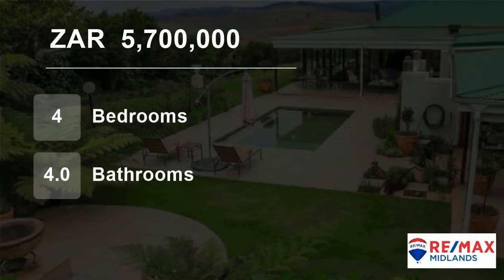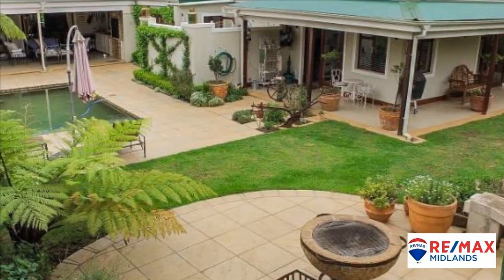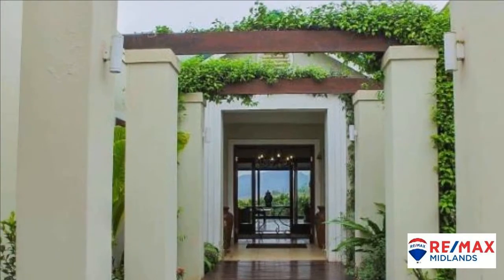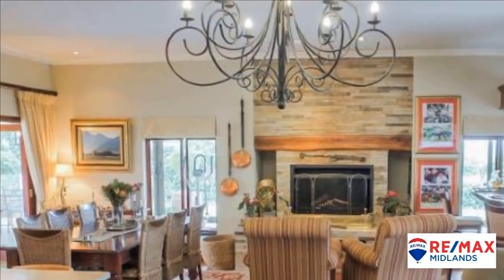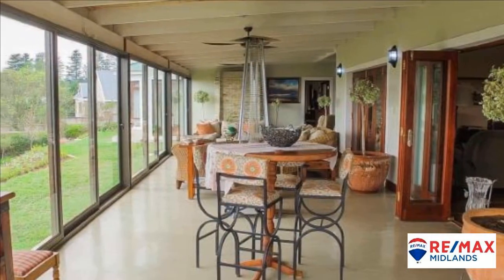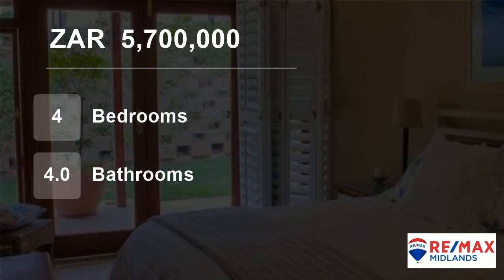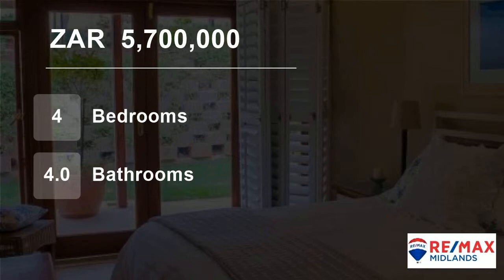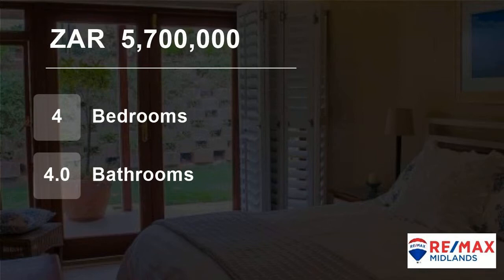4 Bedroom House For Sale in Merrivale Heights, Howick, KwaZulu Natal, South Africa for ZAR 5,700,000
Exceptional home with style & flair set in a private & secure upmarket estate with farmland views.
Welcoming entrance, stunning kitchen, large reception rooms, enclosed patio with stack doors
Bringing the outdoors right inside.
Quality finishes throughout!
A two bedroom large sunny flat also designed as an inclusion to the ho...